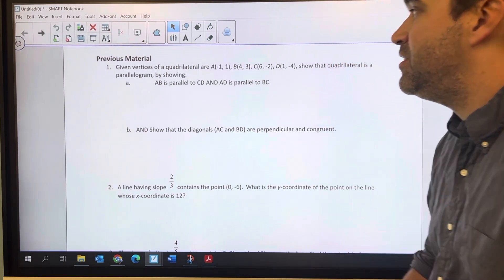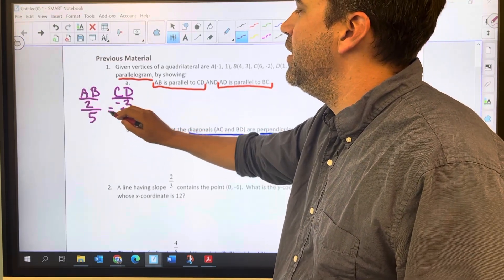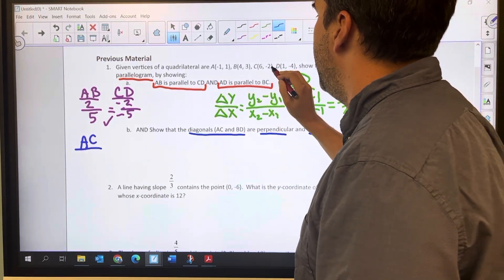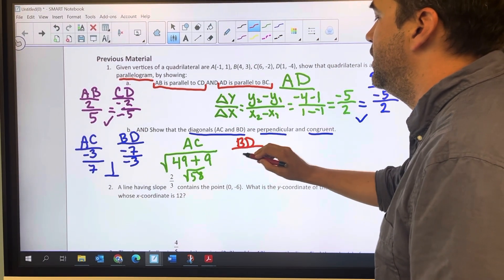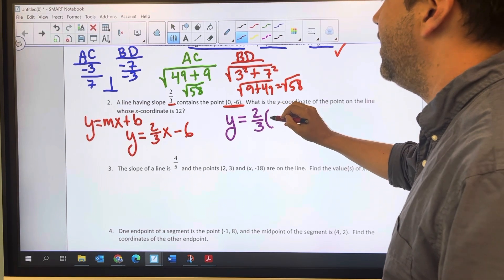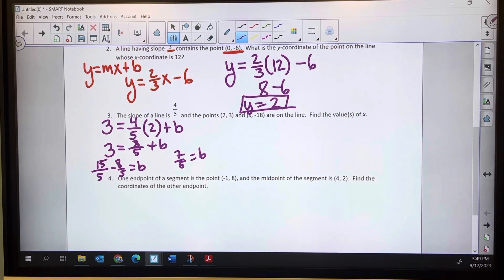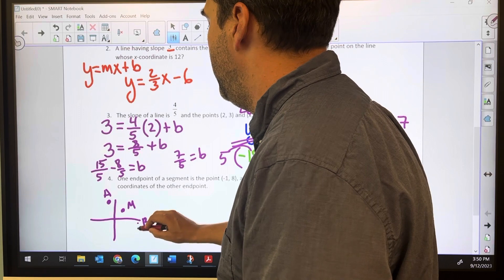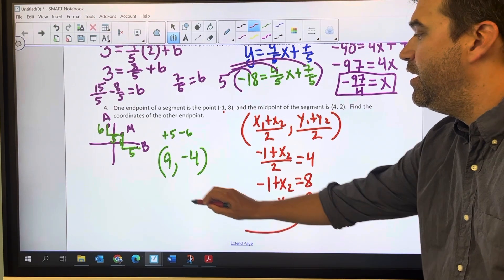Unit 1 HW packet 2 1-4